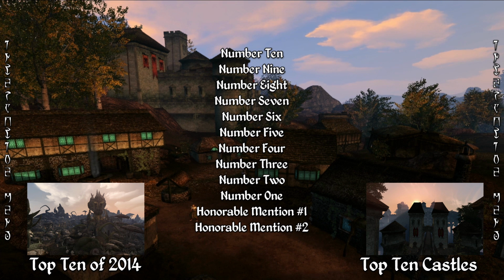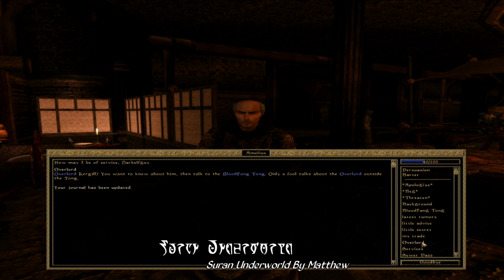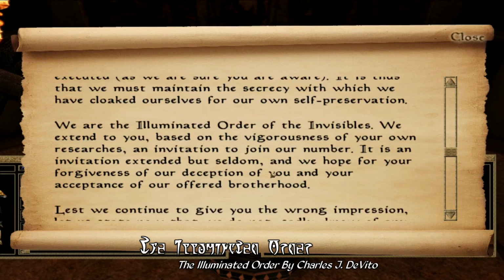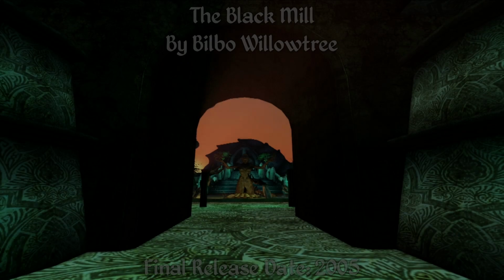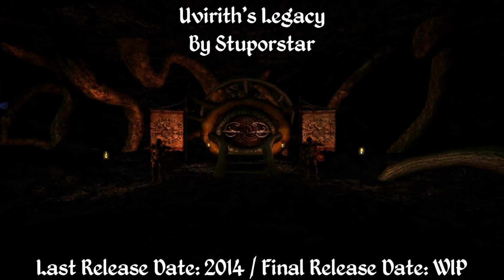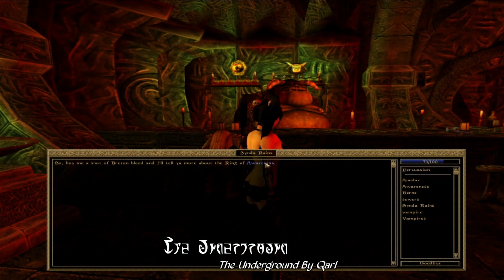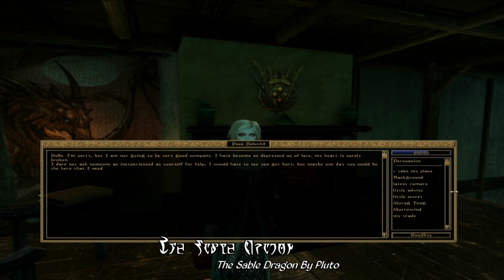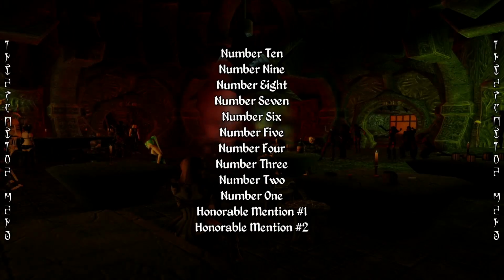Top 10 Morrowind Quest Mods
Menu:

#10 - 2:28
#9 - 4:58
#8 - 7:26
#7 - 10:04
#6 - 12:32
#5 - 15:02
#4 - 17:42
#3 - 20:32
#2 - 23:16
#1 - 26:12
Honorable Mention #1 - 29:03
Honorable Mention #2 - 31:30

Given the success of "Top Ten Mods of 2014", I've decided to make a new "Top Ten" series where I feature my top ten mods for a particular sub-category or for a particular year. These are of course my personal picks and are mods I've actually played, so if I miss any obvious mods do feel free to let me know!

As requested, for our third episode of Top Ten Morrowind Mods, we're looking at the top ten quest mods made for Morrowind. Many of these will be familiar to you if you've watched Morrowind Modding Showcases, and it must be stressed that the orderings of these mods really doesn't matter that much, they're all great mods that are worth playing. You'll also notice that a lot of quest mods are missing from this list. Due to Morrowind's over 1200 quest mods, it was impossible to cover every great quest mod in a single top ten list, so we'll actually be releasing a second episode with a top ten small quest mods to sort of supplement these larger epic quest mods that we've included here.

#10 Scourge of the Lich Father ActI&II By Dan T.
Framerate Rating: Minor lag possible in some exterior and interior cells.

#9 Suran Underworld By Matthew

#8 Apostates to Oblivion: Beyond the Realms of Death By Atropos

#7 The Illuminated Order By Charles J. DeVito
Conflicts With: Morrowind Rebirth

#6 The White Wolf of Lokken Mountain By Emma and TeuTonic
Framerate Rating: Minor Exterior Lag Possible

Framerate Rating: Moderate Exterior Lag Possible

#3 Rise of House Telvanni By Pozzo, Karpik777 and Bhl

Framerate Rating: Some Interior Lag Possible
Note: Contains Adult Content
Note 2: Due to the scripting complexity of The Underground, game crashes are likely, save often.

#1 Lothavor's Legacy By Erstam

Honorable Mention #1: The Sable Dragon By Pluto
Framerate Rating: Little to No Lag
Note: Conflicts with Odai Castle

Framerate Rating: Minor Exterior Lag
Note: Conflicts With Aln'Baldrahn

The music in this video is from Morrowind Music Overdose and Oblivion Music Overdose by Jon Babb, and Total Music Conversion by Doctor Eternal